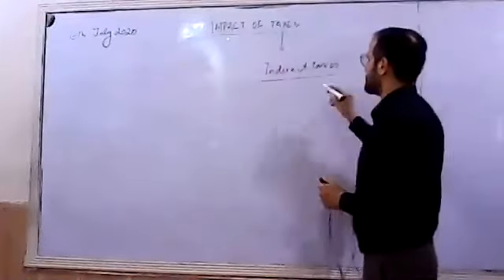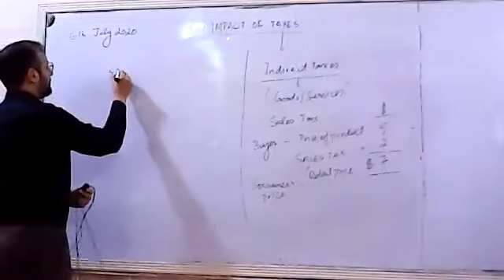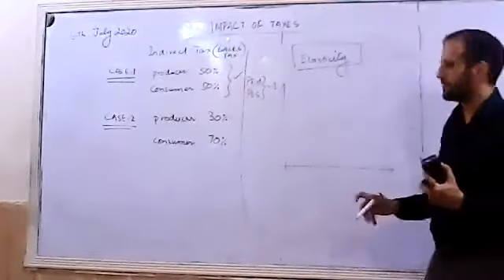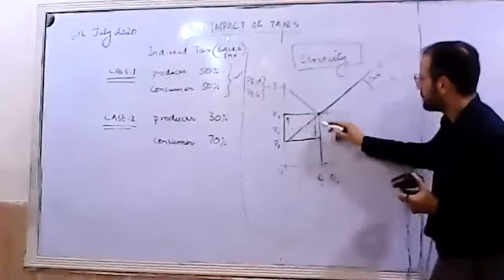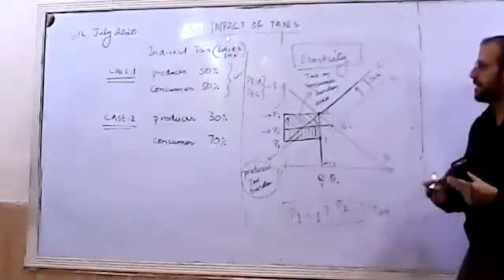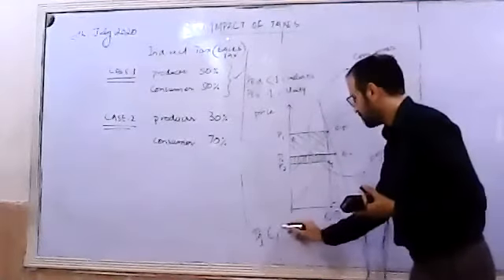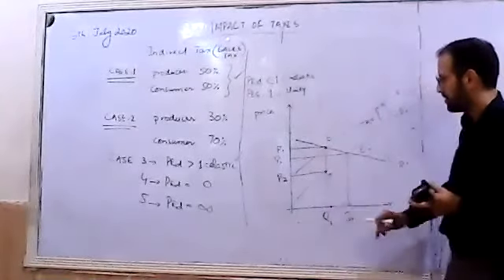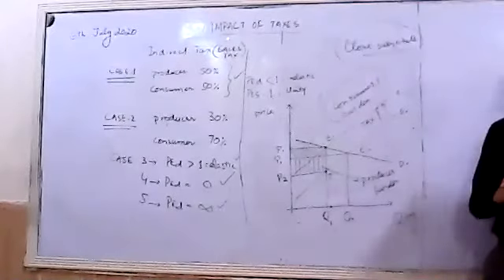06/07 MON ECONOMICS O3